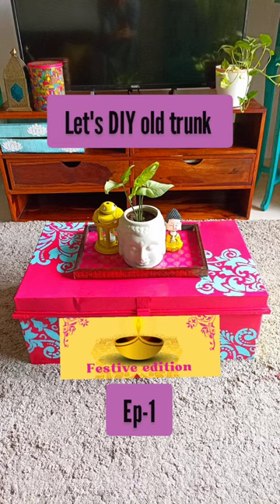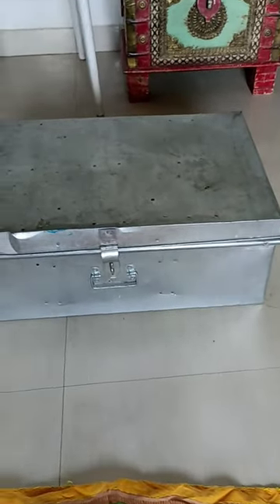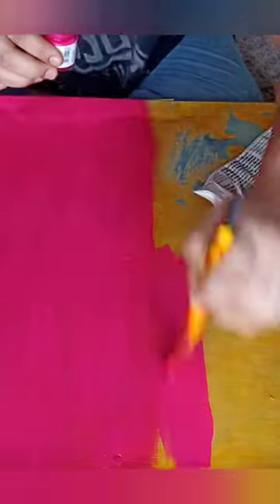Old trunk makeover ll this festival season Beautify your space with old memories ♥️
Hello my peacefull Soul's,

New to this Channel ? Let's be friends ♥️❤️
this side Kiran ...Busy mom of Toddler just following my passion through my Channel. i make video related to Home decor , DIY , Fashion, haul , Beauty , travel , organization, Mom life and lifestyle that too under budget , if you are new to this channel please click on Subscribe button to keep me motivated ♥️🙂